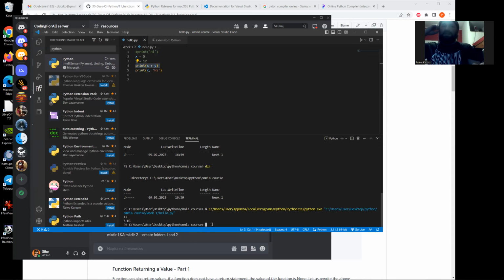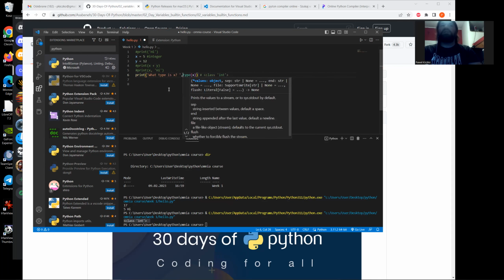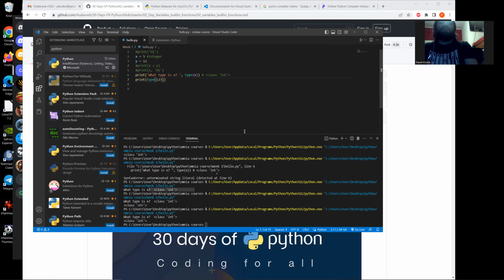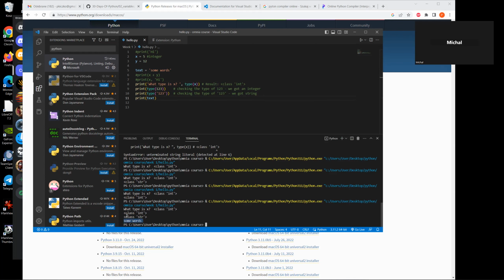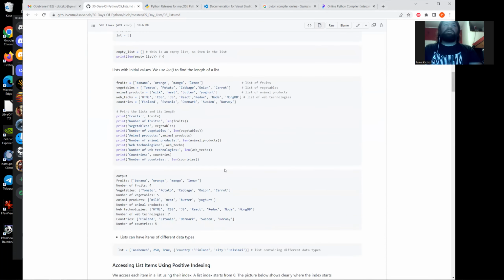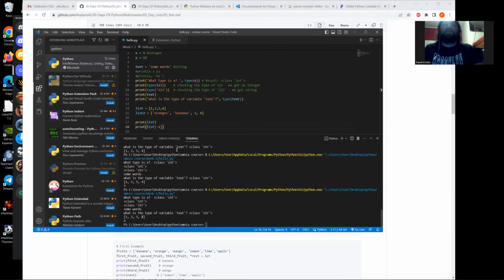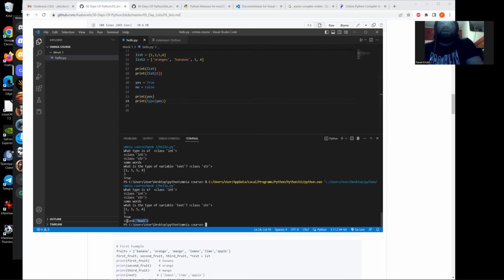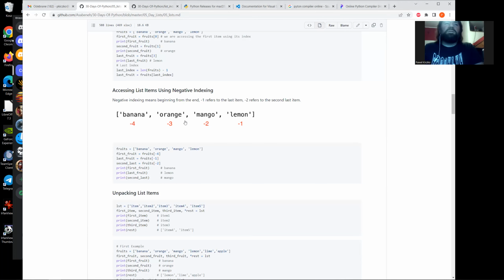3 Data Types